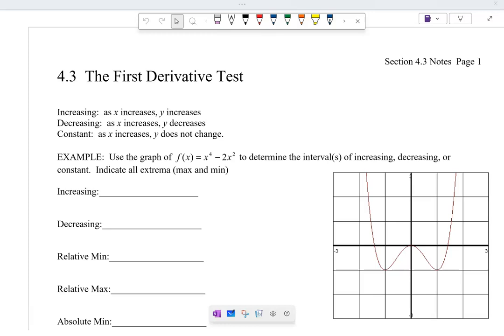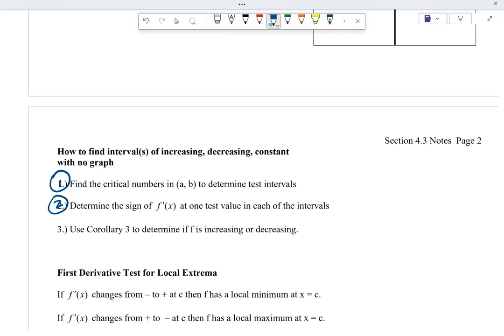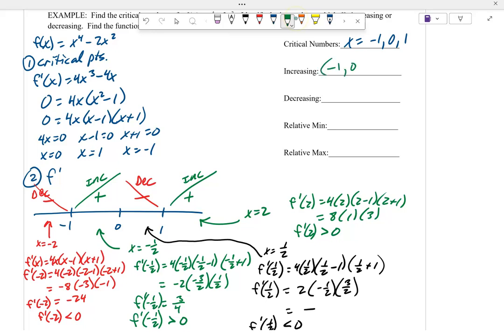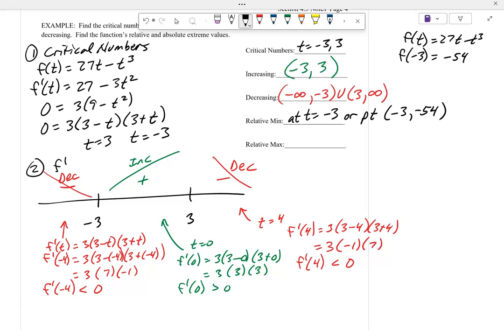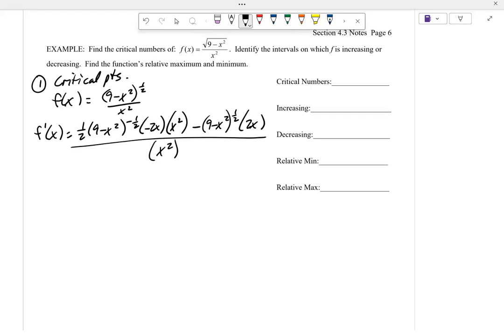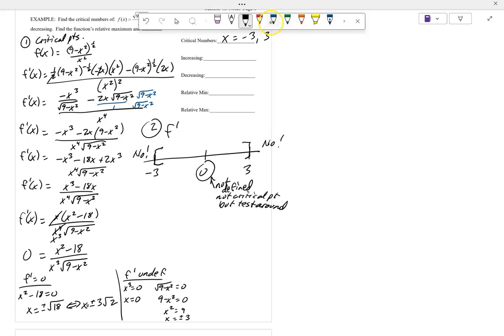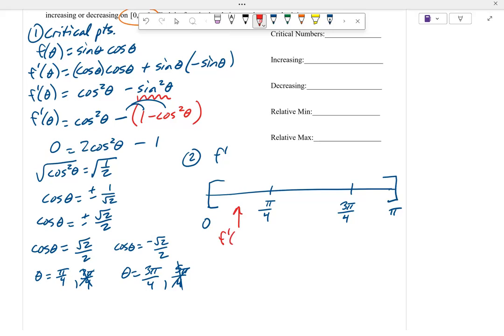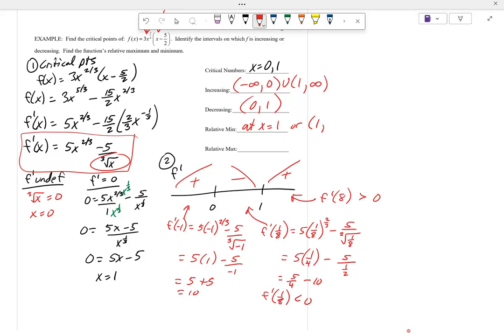181 4 3